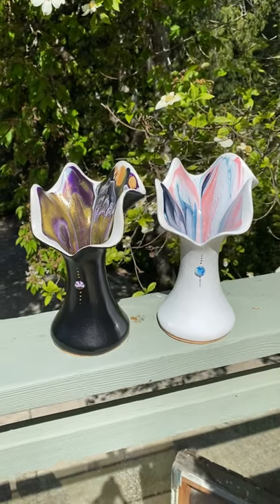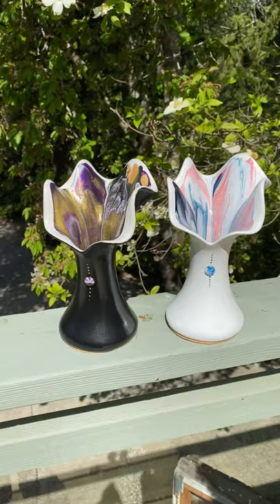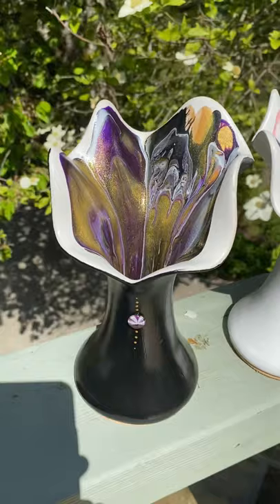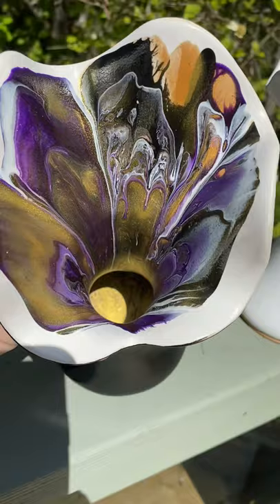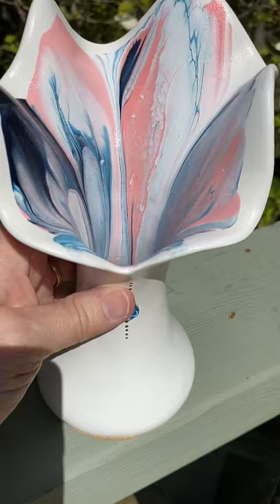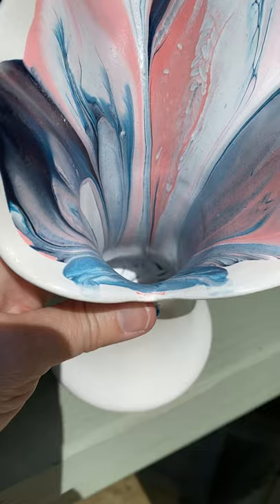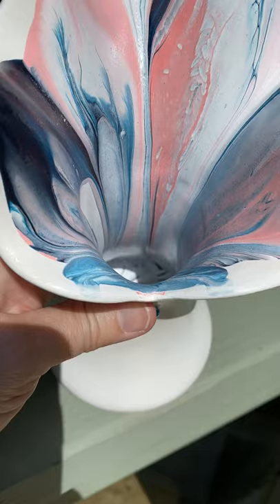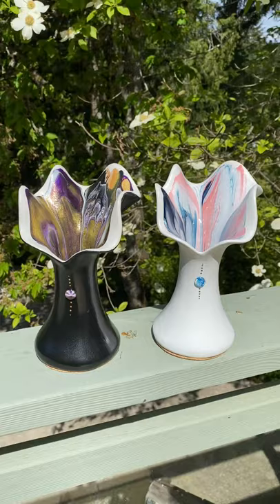MJMORRIS ART STUDIO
Fluted Vases makes a lovely gift